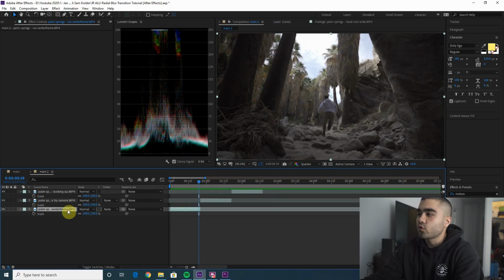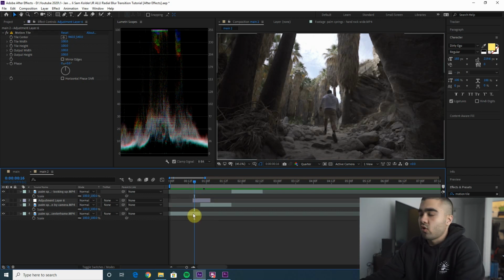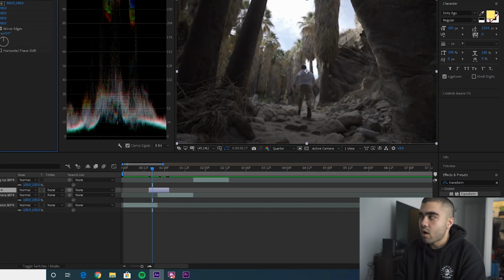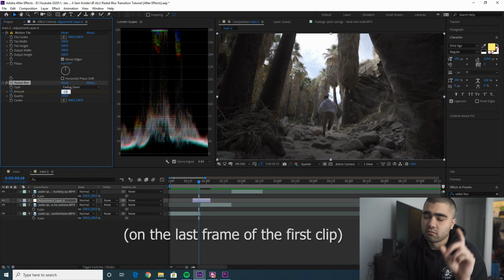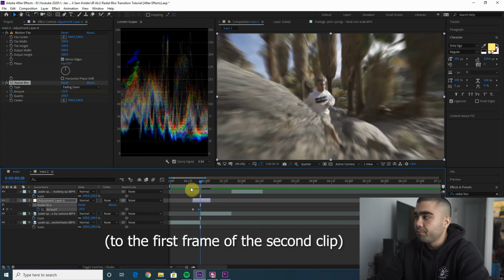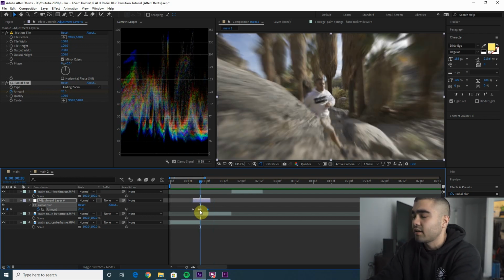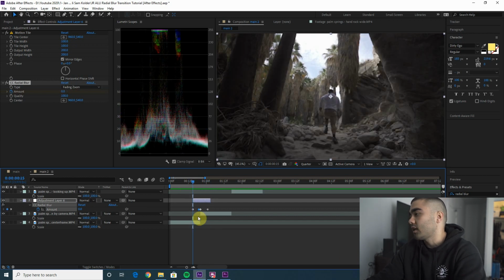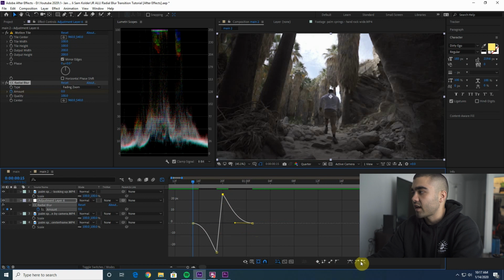JR Alli Radial Blur TRANSITION Tutorial [After Effects / NO PLUGINS REQUIRED]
JR Alli used this radial blur transition once in a video, so naturally I was like: ooo, that's cool. So here's an after effects transition tutorial on it.

JOIN MY MASTERCLASS:

►Join the waitlist for my next After Effects Masterclass (sign-ups closed 11/11/2020)
►Free 3D Tracked Particle Effect Lesson from my After Effects Masterclass

GEAR I USE TO FILM MY VIDEOS:
Sony A7iii
Tamron 17-28mm f2.8 Lens
Sony 28mm f2 Lens
Sony 85mm f1.8 Lens
DJI Mavic 2 Pro
DJI Ronin S
GoPro Hero 7 Black